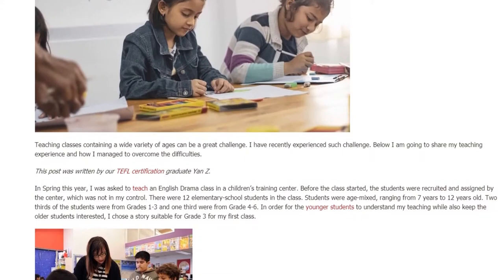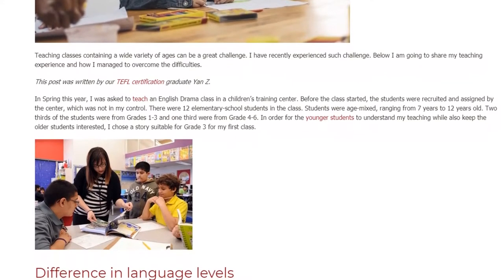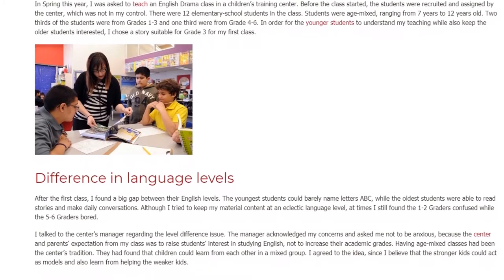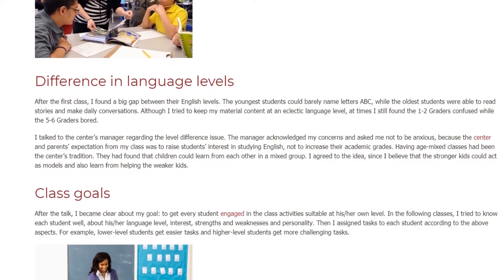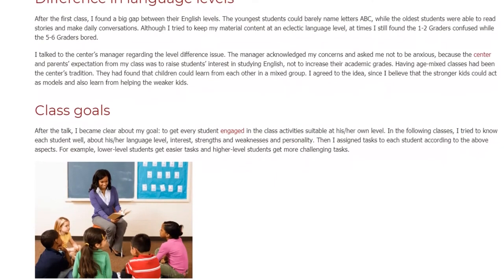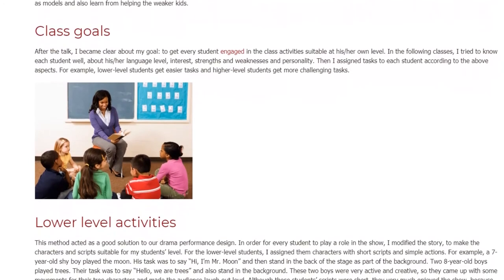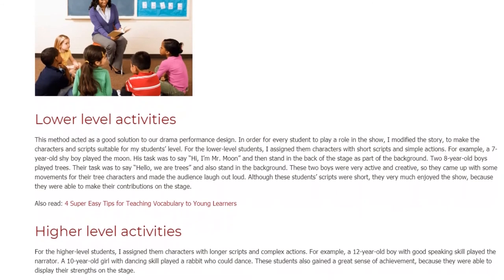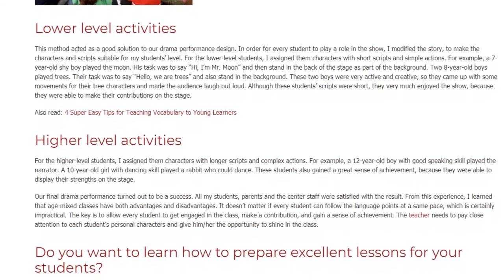Top 4 Tips For Teaching Classes Containing a Wide Variety of Ages | ITTT TEFL BLOG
Teaching classes containing a wide variety of ages can be a great challenge. I have recently experienced such challenge. Below I am going to share my teaching experience and how I managed to overcome the difficulties.

This post was written by our TEFL certification graduate Yan Z.

In Spring this year, I was asked to teach an English Drama class in a children’s training center. Before the class started, the students were recruited and assigned by the center, which was not in my control. There were 12 elementary-school students in the class. Students were age-mixed, ranging from 7 years to 12 years old. Two thirds of the students were from Grades 1-3 and one third were from Grade 4-6. In order for the younger students to understand my teaching while also keep the older students interested, I chose a story suitable for Grade 3 for my first class.